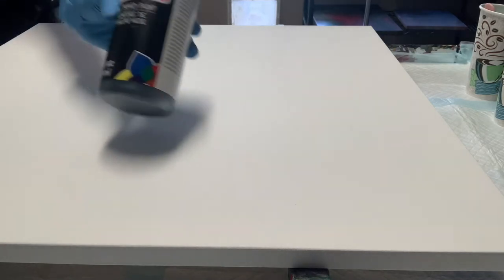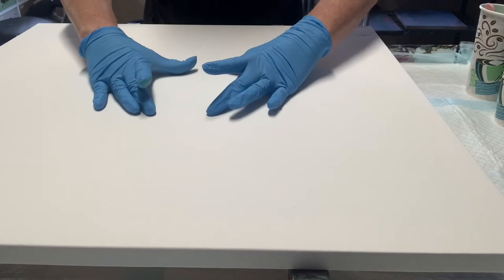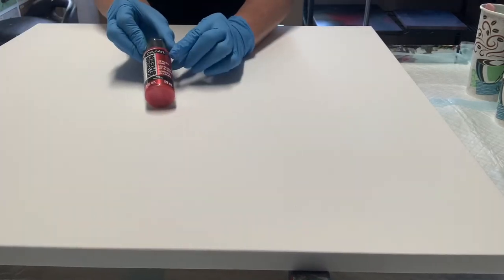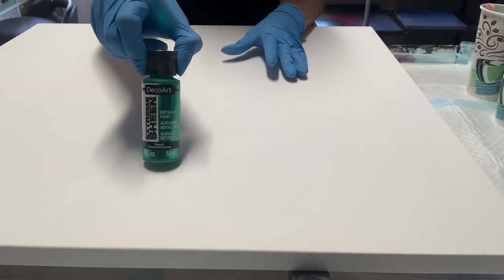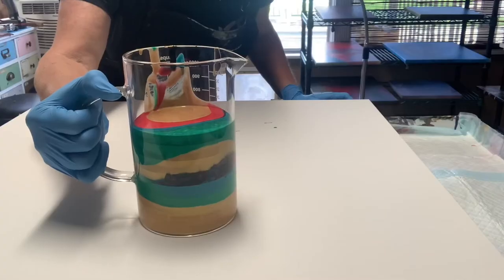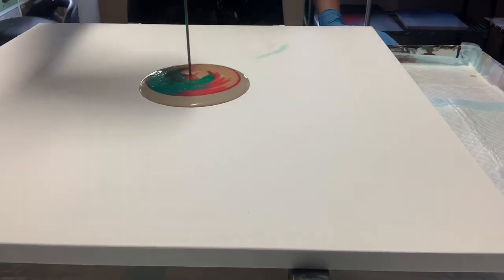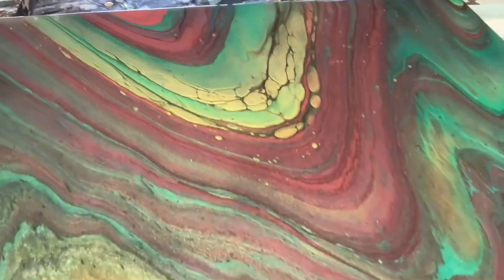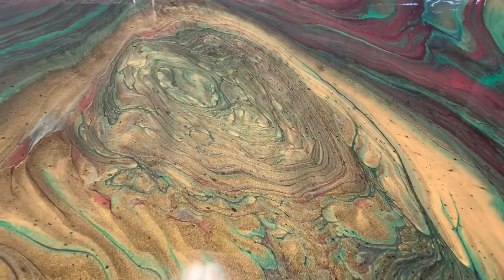"Hourglass Unhinged" 24" x 24"Straight layered cup acrylic paint pour with turns. Sped up version.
24” x 24” Layered cup acrylic pour. Part of my Divine Series.
Hourglass Unhinged